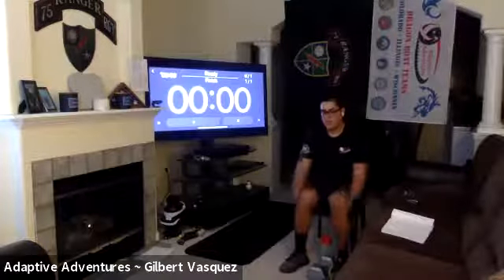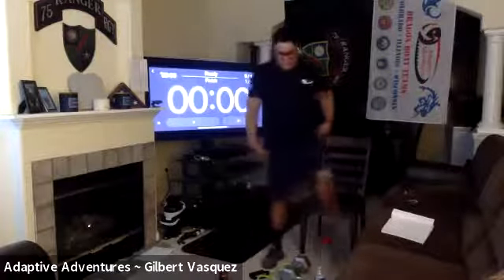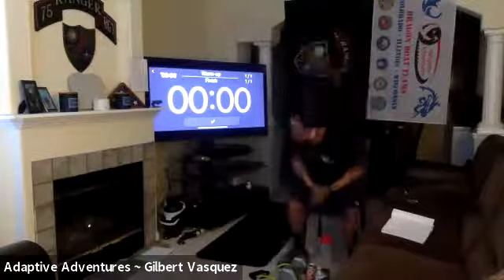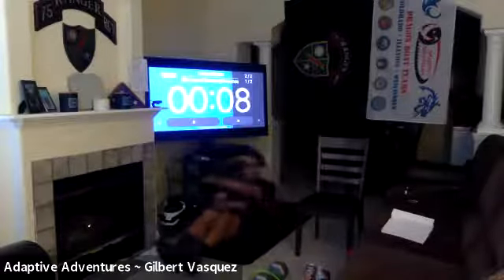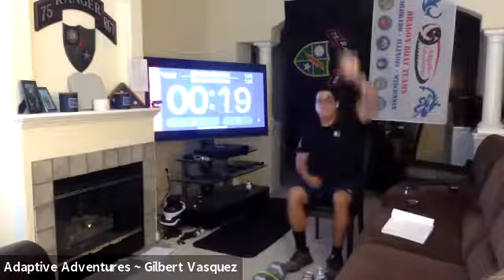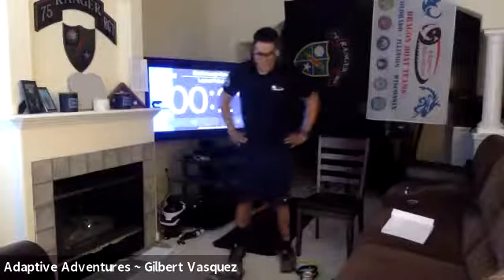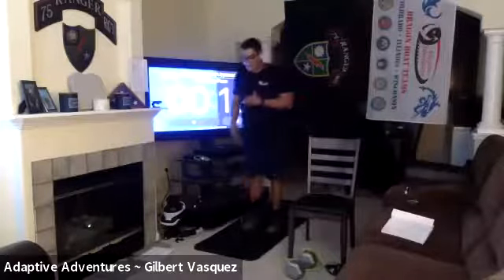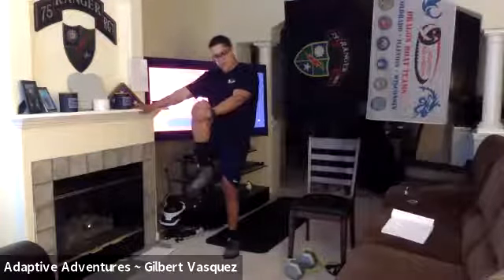Get Fit With HIIT May 5, 2020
Web-based High Intensity Interval Training (HIIT) workout routine with Gilbert Vasquez. A thirty-minute session that will make you sweat and work hard!

The workouts will include high intensity interval training, tabata style, plyometrics, resistance bands, body weight, weight training (if possible), and other creative techniques to engage the  participants in a home workout. Adaptations and modifications will be provided. Stay healthy and strong!